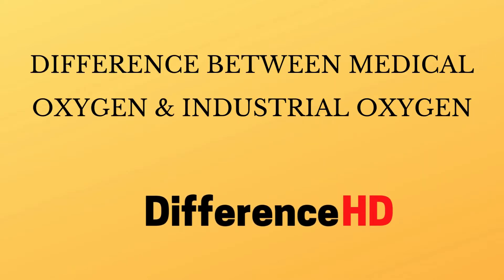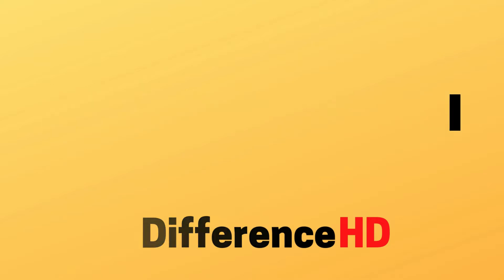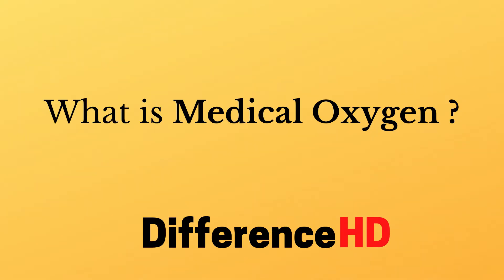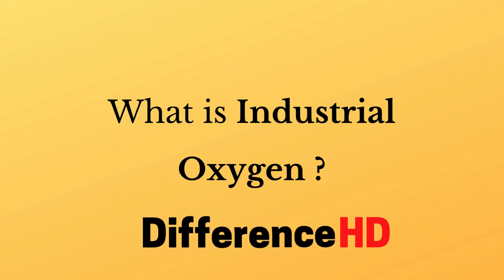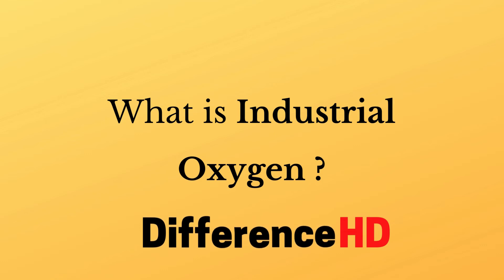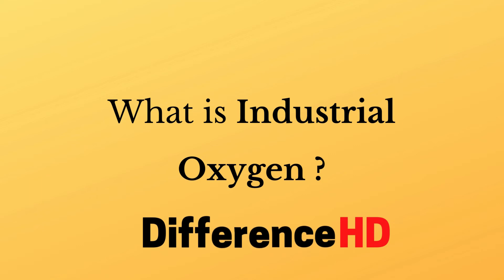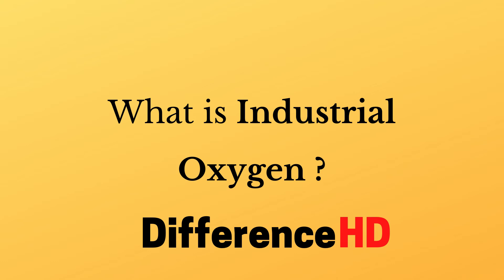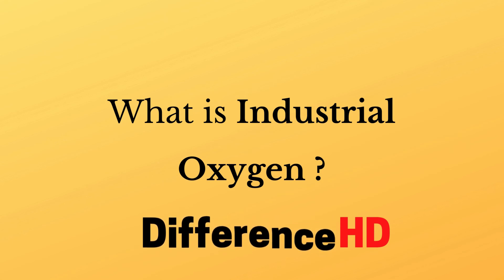Difference Between Medical And Industrial Grade Oxygen - Oxygen Vs Medical Oxygen Difference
difference between medical and industrial grade oxygen - this video will tell you about the differences between industrial and medical oxygen  their uses and measures are taken while using these. difference between medical and industrial oxygen.

today we talk about difference between natural oxygen vs medical oxygen. oxygen difference between atmosphere oxygen and medical oxygen.